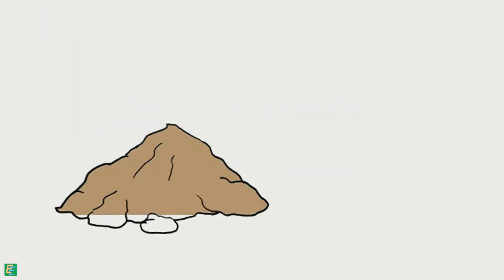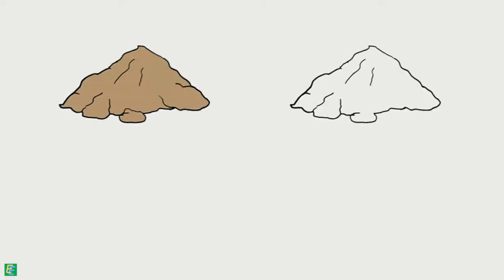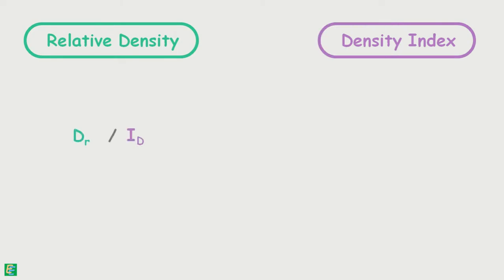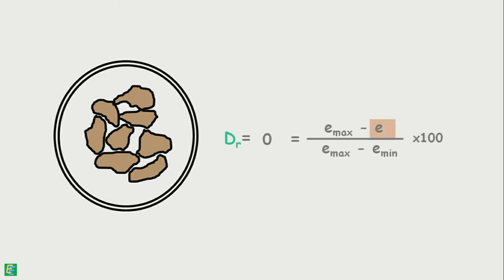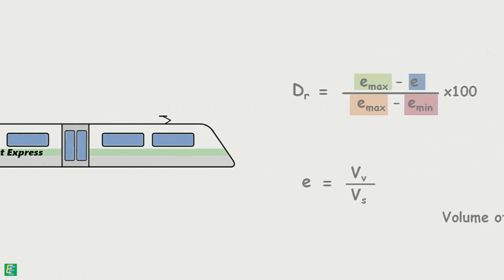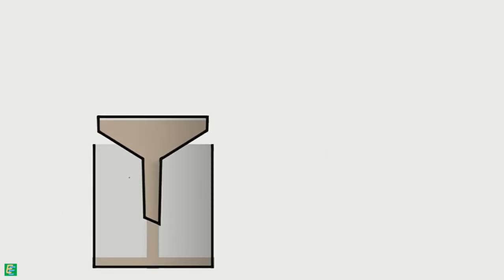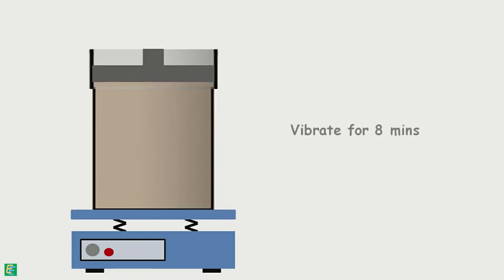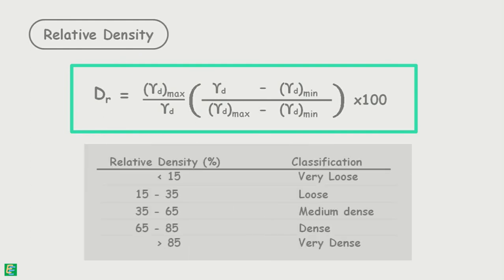Relative Density of soil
chapter 28 - Relative Density of Soil

Relative Density of soil defines the degree of denseness of the coarse grained soil.

📌 Hey everyone! If you found this video helpful, I’ve made a Soil Mechanics Formula Sheet (PDF) with all the key formulas — neat, exam-focused, and printable.

⚡ Instant download + lifetime access (Limited Downloads).